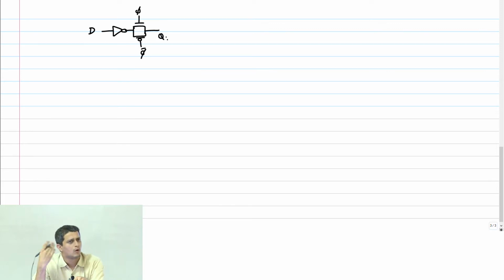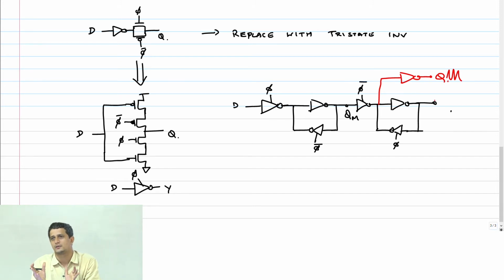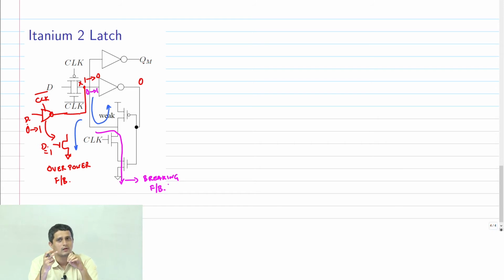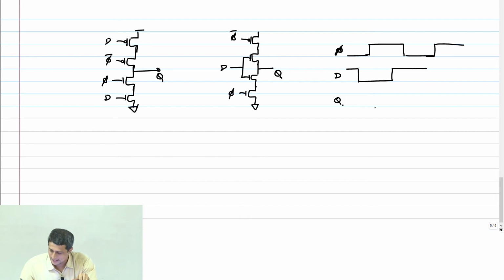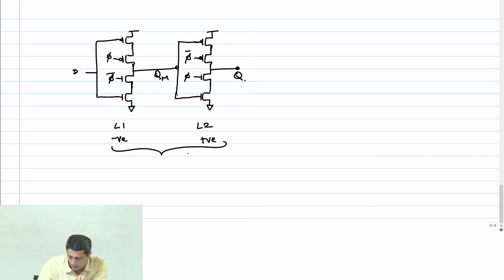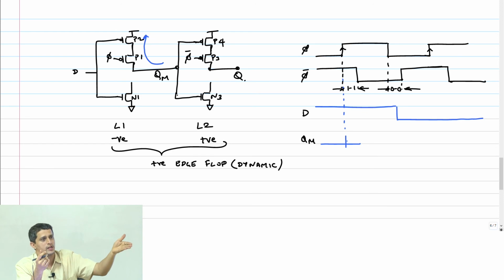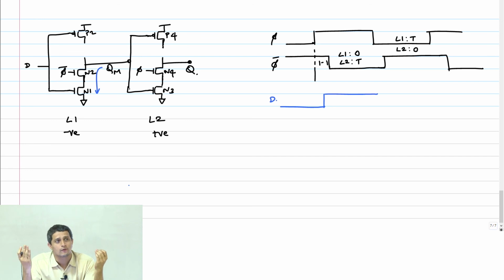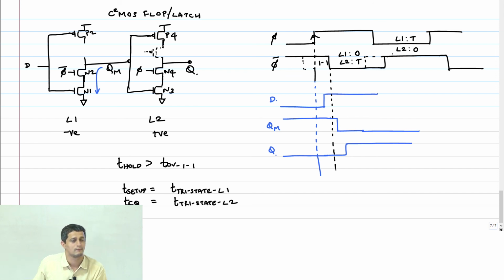SeqCkt - 7 - C2MOS Flop